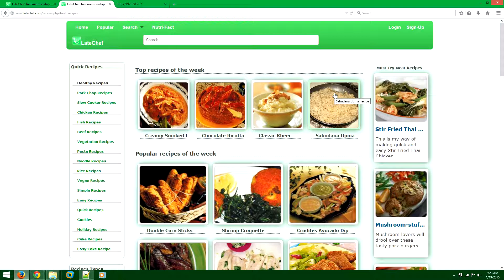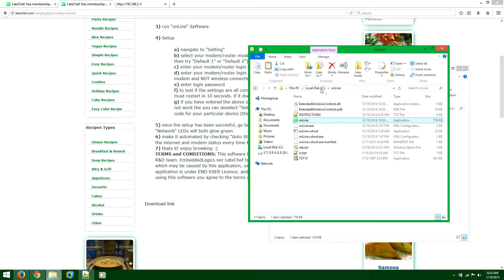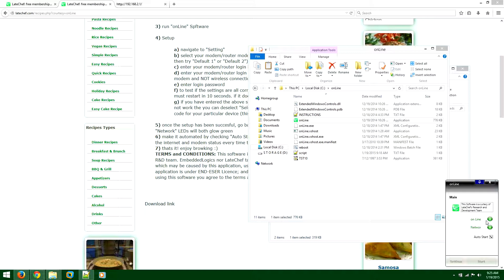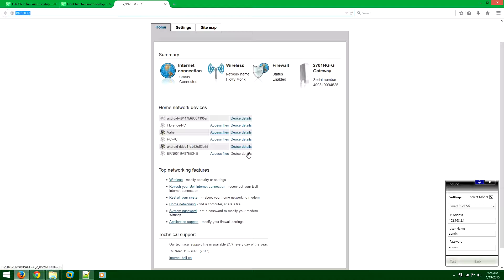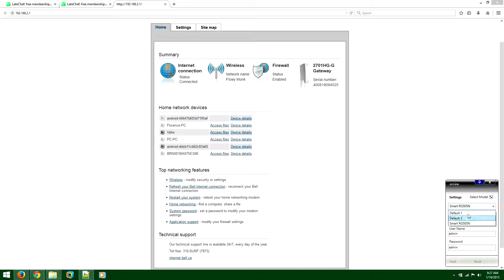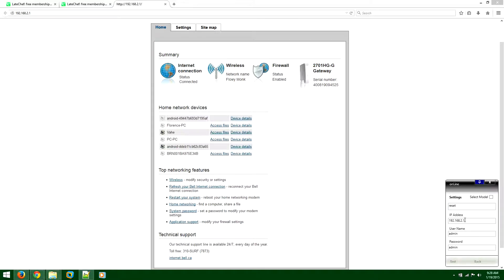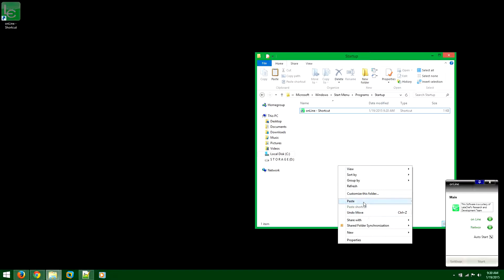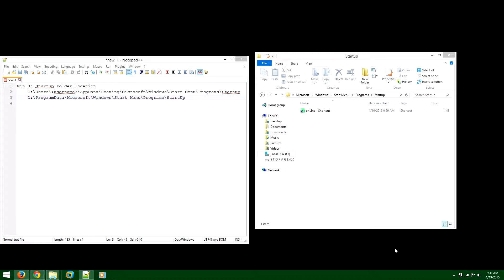automatically fix slow internet connection Verizon Cox Optimum Frontier